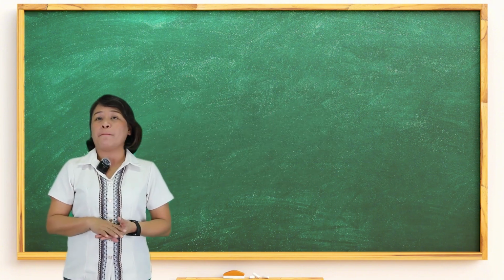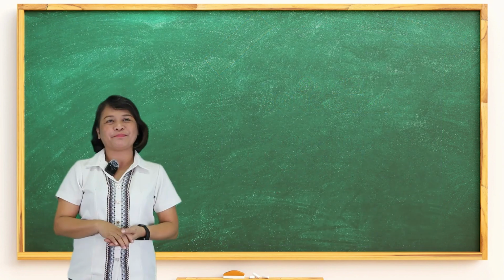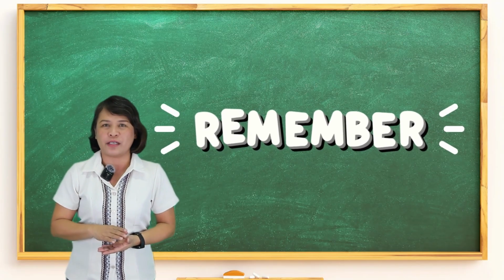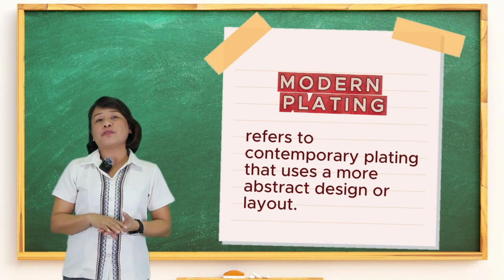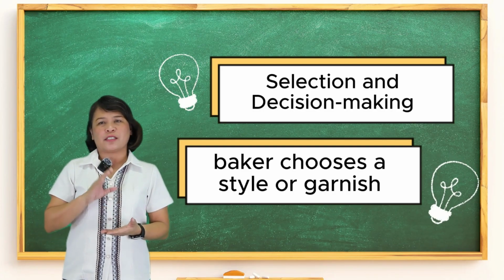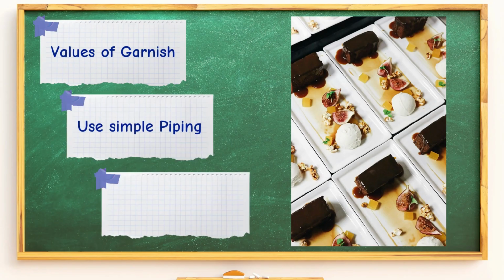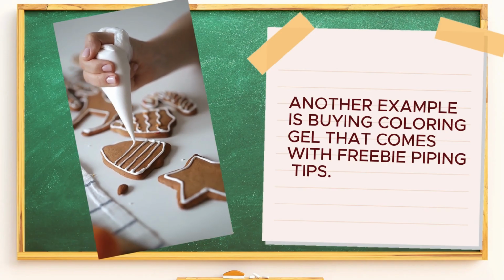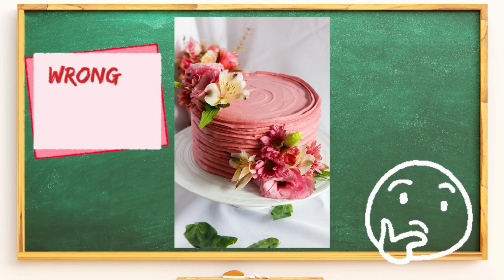Presenting and Plating Cakes (BPP)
Subject: Bread and Pastry Production

Topic: Presenting and Plating Cakes

MELCs: Present Cakes in accordance with customers expectation and established standards and procedures. ( TLE_HEBP9-12TC-IIj-10)

Prepared by: Jurobe Ann Ali Yap